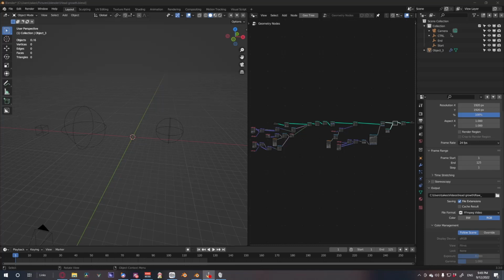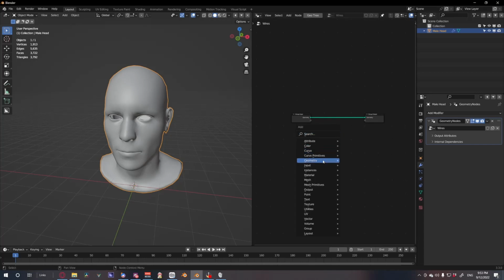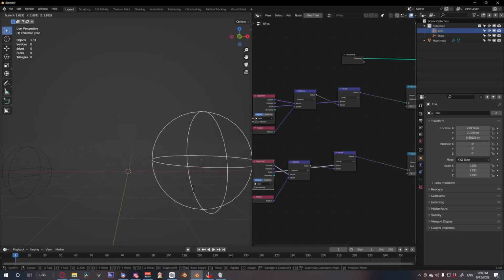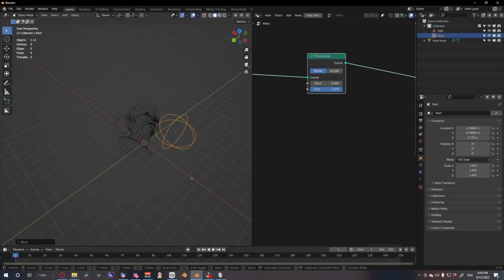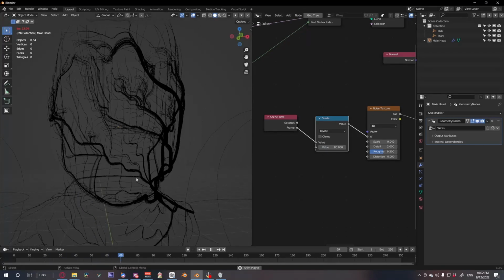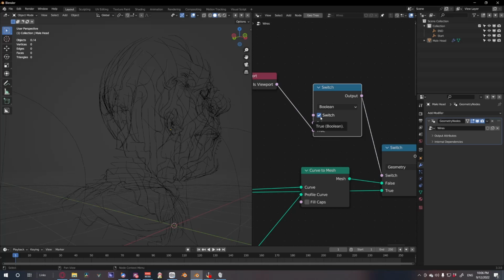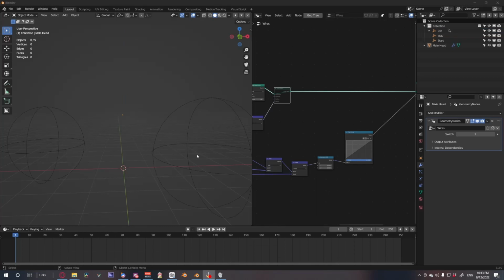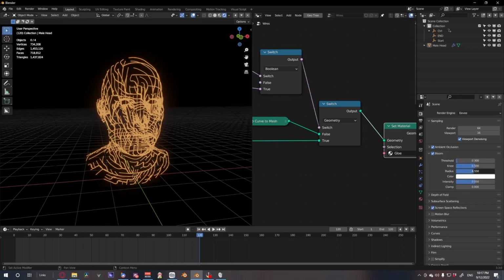Shortest Path Node [Tutorial]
The new shortest path node is pretty fun to play with but how do you even start with it. Hope you enjoy this tutorial ^^

Blender:  Blender.org

Timestamps
00:00 - Intro
00:07 - Examples
01:12 - Tutorial Start
01:24 - Import Object
02:36 - Geometry Nodes Shortest Path
06:52 - Edge Cost
08:07 - Trim Curve
09:37 - Curve to Mesh
10:15 - Messing with the curves
13:31 - Creating a proxy
16:26 - Creating a CTRL
19:00 - Editing the Float to curve
20:09 - Materials
22:26 - END